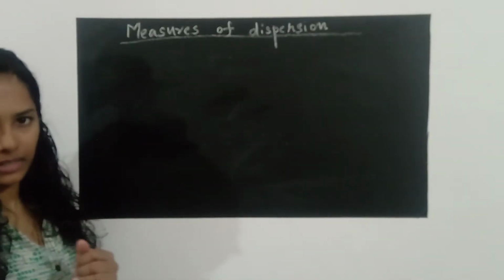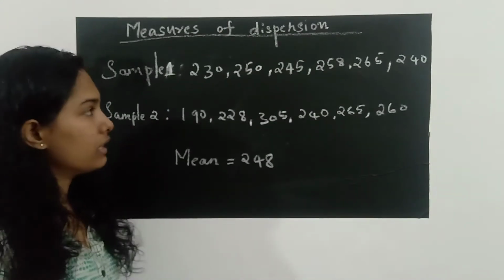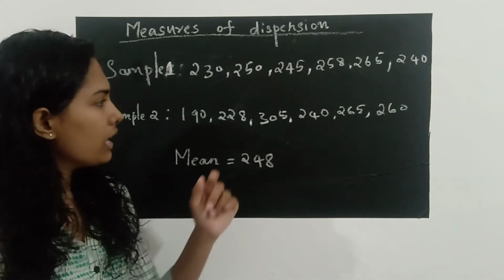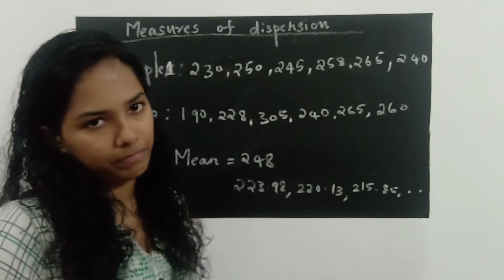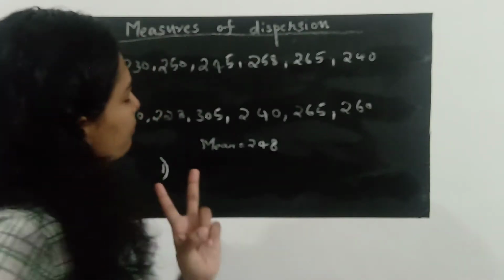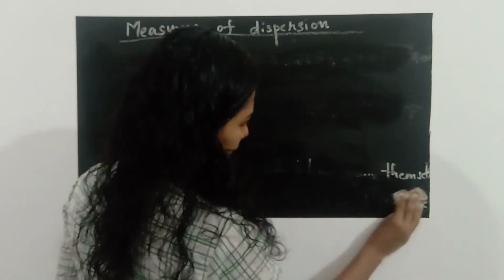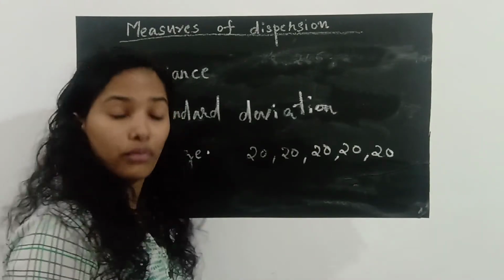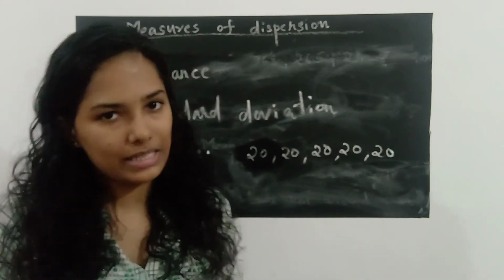Measures of dispersion 1